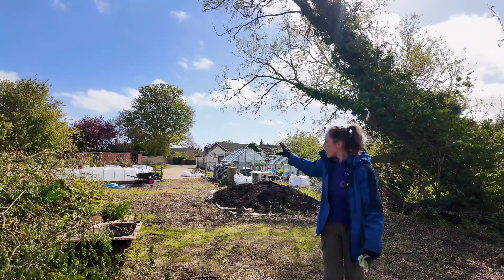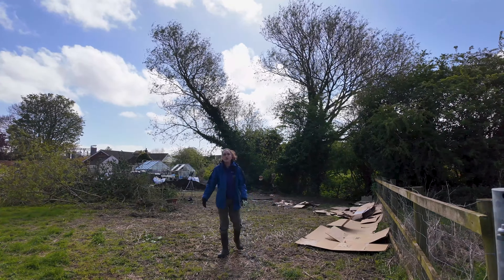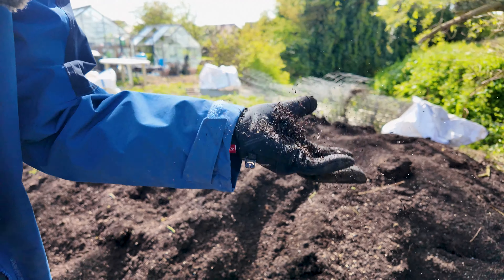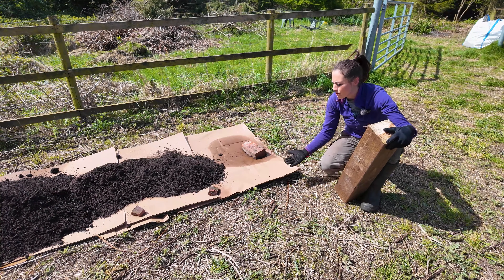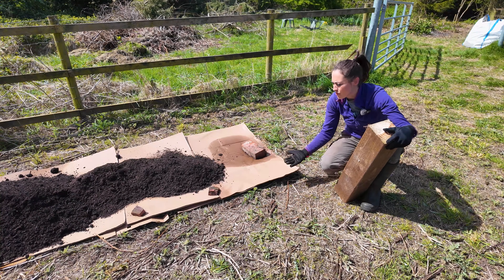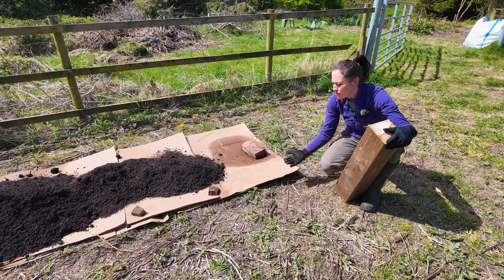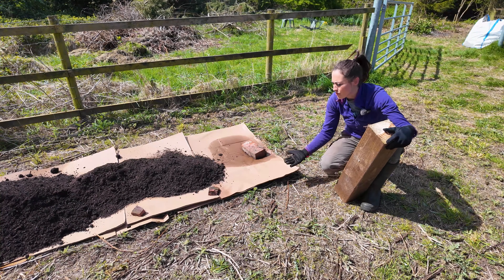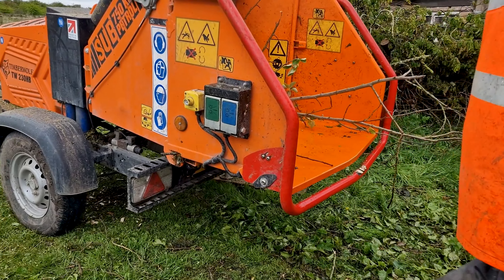Is no dig gardening a CON? The REAL COST EXPOSED as a BEGINNER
Hi all 👋 Apologies for the hour late upload... the truth is, we were in fact, working until the very last minute today in the rain with a hired Timberwolf  TW 230HB wood chipper to also finish this video.

Anyway - when I first shared a tour of our new 4 acre farm last year, I talked about growing vegetables using Charles Dowding's no dig gardening for beginners. And ever since then, we'd been saving cardboard to suppress weeds.

But I had quite a few people chime in at the time to say a no dig garden bed wasn't economically viable with the constant upkeep of buying more multipurpose compost, sorting pathways, protection, and any hidden costs.

So I talk about how I give it a go for the first time to create over 30sqm (maybe more like 40), and give you a breakdown of the costs it incurred to hopefully help you make up your mind, and whether you'd prefer getting a rotavator, and what areas you can save money.

And as always, let me know what you'd do differently!

THINGS I USED:
➡️ Greenwaste (ask your local green waste recycling centre)
➡️ Organic peat free compost (Scour Facebook marketplace)
➡️ Weed control landscaping membrane sheet {Amazon}
➡️ Ground pegs/staples {Amazon}
➡️ Ultrafine insect netting (FYI - this is NOT great quality {Amazon}
➡️ Garden fleece {Amazon}
➡️ Wooden garden stakes - B&M
➡️ 15mm Speedfit pipe for hoop housing {Amazon}
➡️ Speedfit pipe cutter {Amazon}